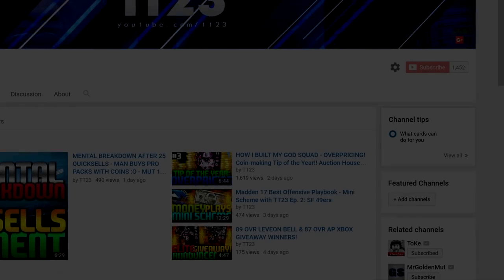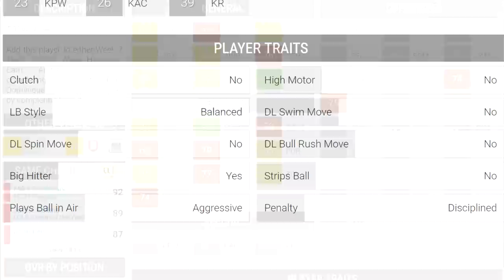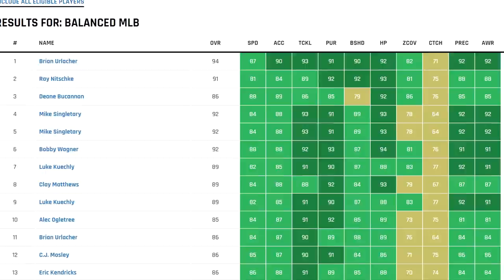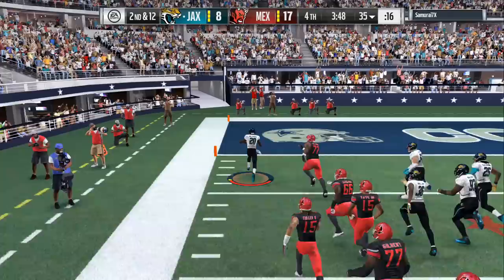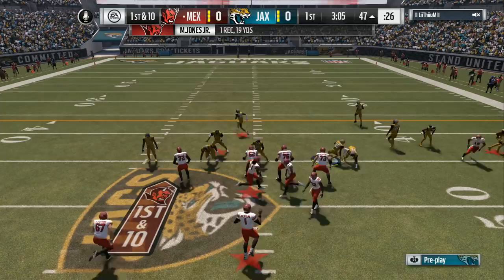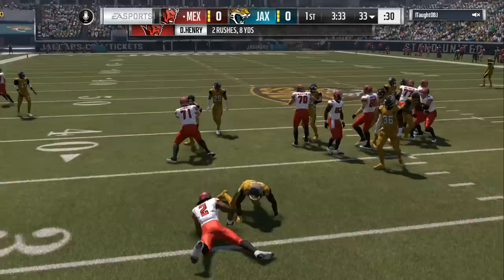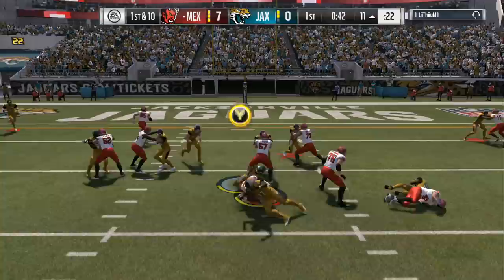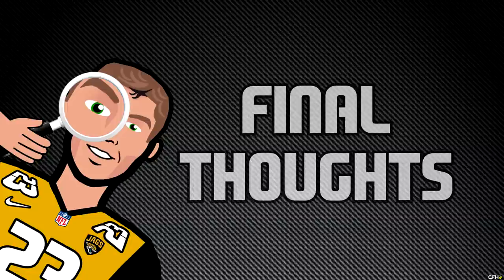NEW BEST USER CARD? MLB Deone Bucannon in-depth REVIEW - 86 Overall TOTW ELITE - MUT 17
I challenge you guys to hit 50 likes! ;D   Skip to ~3:00 for the actual highlights!
Today we look at the NEW 86 overall (87 with Coverage Linebacker chemistry in tact) Deone Bucannon, the Safety converted to MLB and boy oh boy is this card GOOD.  The highlights in this video show just what you can do with this brother... he is a talented card anyone can afford :D I think that some of these highlights can even teach some of the viewers elementary tips of how to user in Madden 17! The MLB is always the best, stay low, and get that Y button held down!
We are growing so quickly right now and it's just amazing to see the community that we're building!

We'll be bringing more coin-making videos and auction house hustling style content in the next few days so be on the lookout... as always, more Madden Ultimate Team 17 to come :)